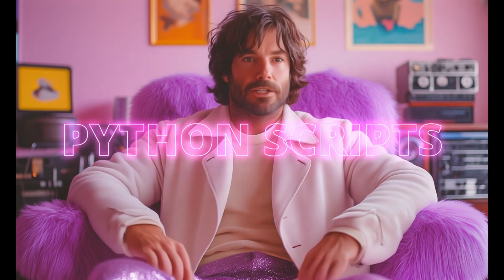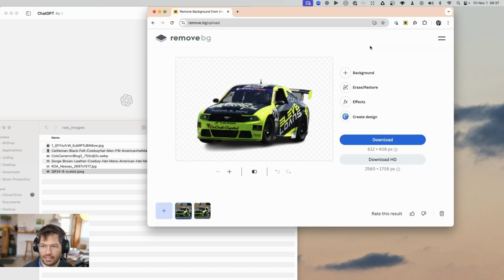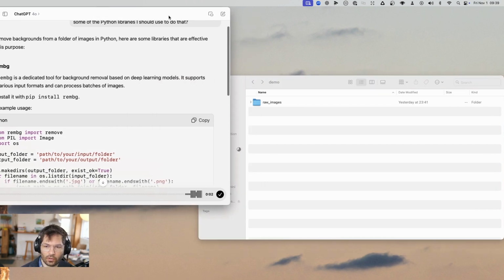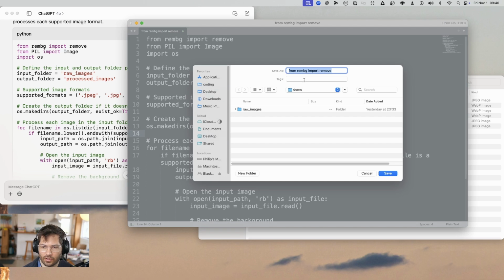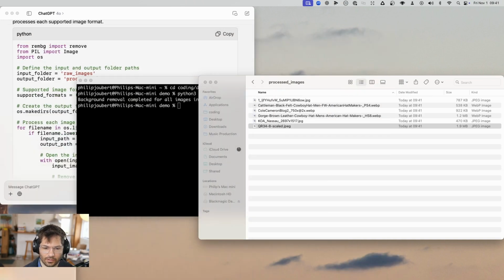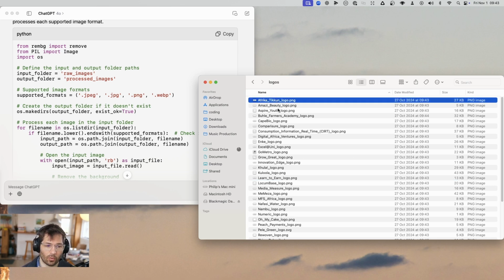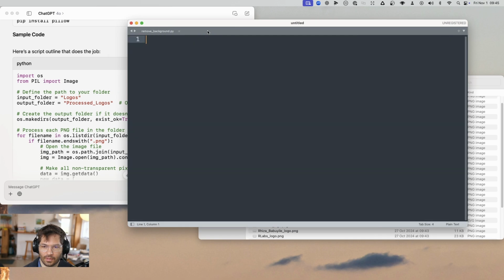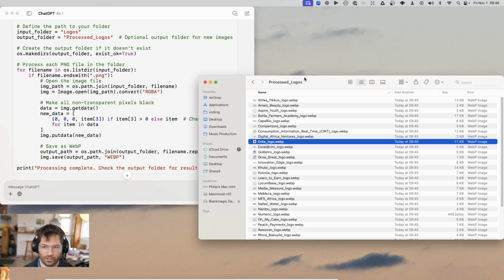Build your own background removal tool with AI